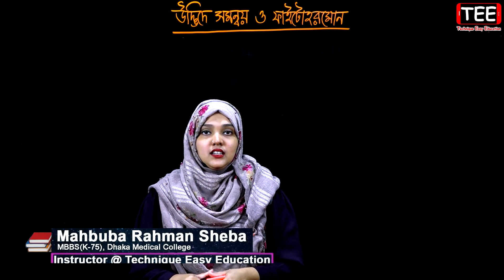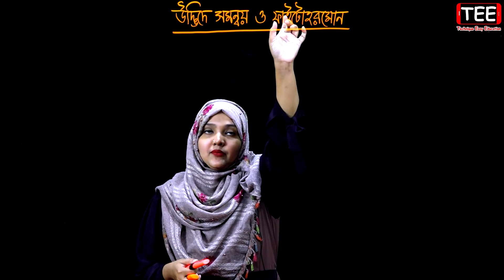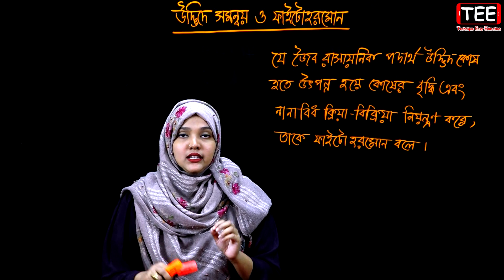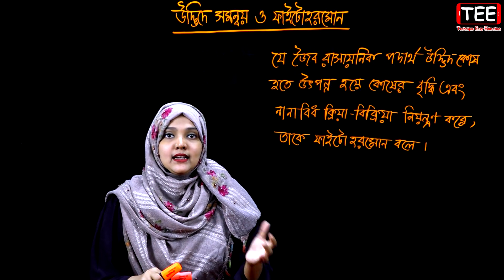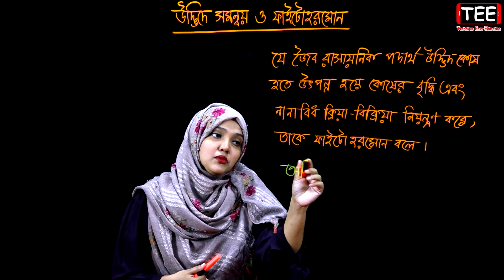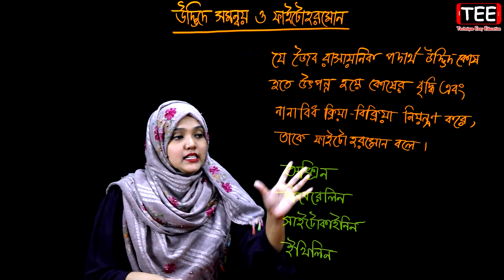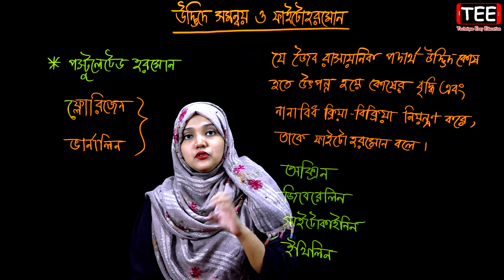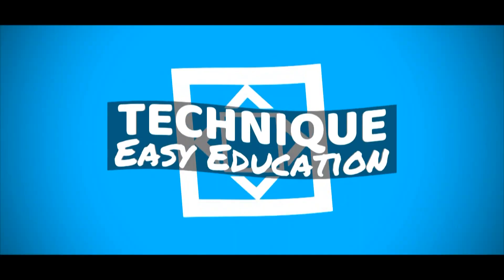সমন্বয় ও ফাইটোহরমোন | পর্ব ১ | অধ্যায় ১০ | জীববিজ্ঞান | SSC Biology Chapter 10 | Nine Ten Biology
Nine Ten Biology Chapter 10 (Part-1)
উদ্ভিদে সমন্বয় ও ফাইটোহরমোন
সমন্বয় (অধ্যায় ১০)
এসএসসি জীববিজ্ঞান
নবম দশম শ্রেণির জীববিজ্ঞান